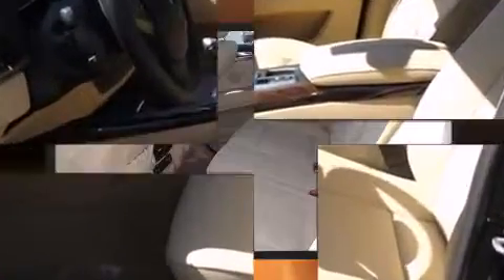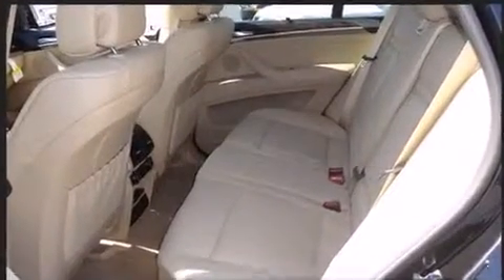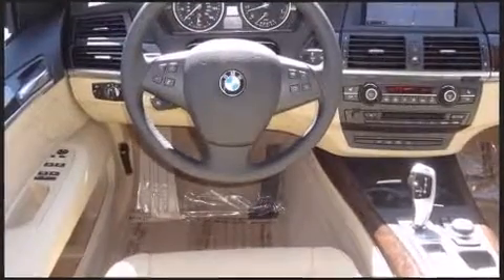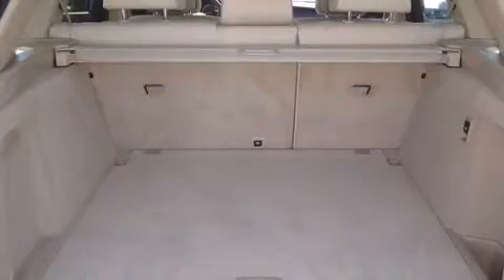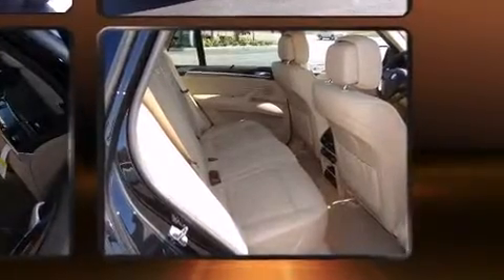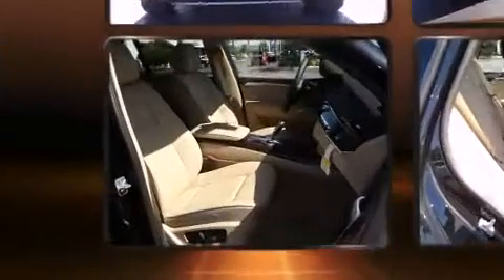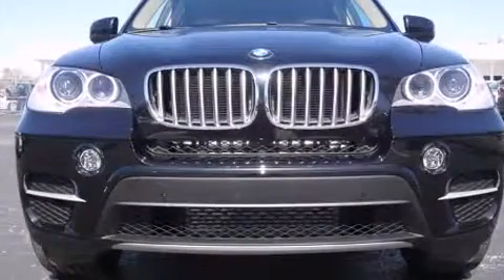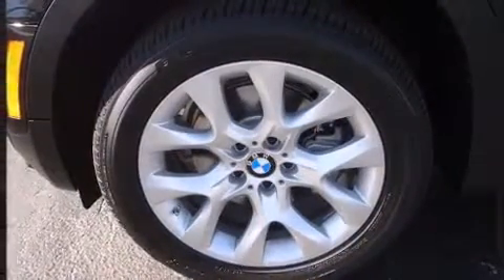2013 BMW X5 xDrive35i Premium in Lakeland, FL 33809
It features all-wheel drive versatility, an automatic transmission, and a 3 liter 6 cylinder engine. Turbocharger technology provides forced air induction, enhancing performance while preserving fuel economy. Top features include power front seats, leather upholstery, tilt steering wheel, heated door mirrors, a power liftgate, power windows, remote keyless entry, and air conditioning. With high intensity discharge headlights illuminating your path, you'll always appreciate maximum visibility. For drivers who enjoy the natural environment, a power moon roof allows an infusion of fresh air. BMW also prioritized safety and security with features such as: dual front impact airbags with occupant sensing airbag, head curtain airbags, traction control, anti-whiplash front head restraints, a security system, and 4 wheel disc brakes with ABS. You'll never lose visibility with rain sensing wipers, which activate automatically when the drops start to fall. Come down today and see this vehicle for yourself.